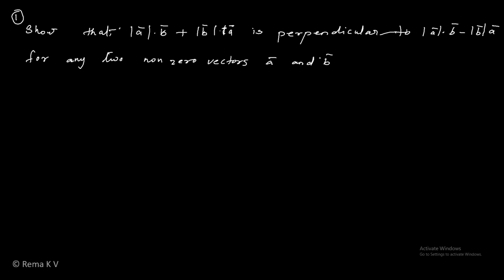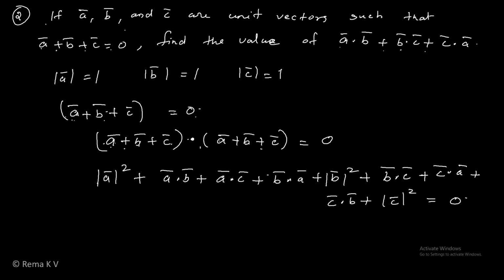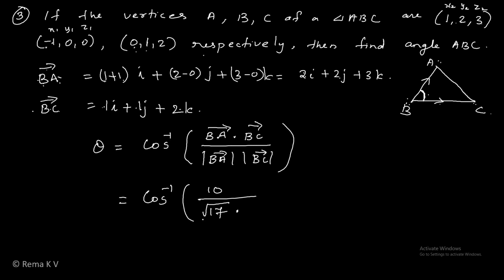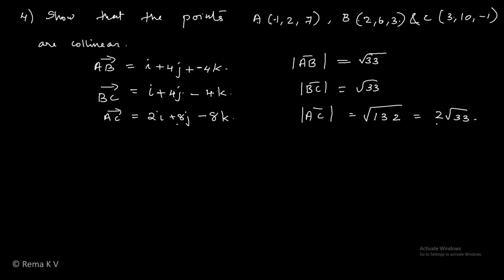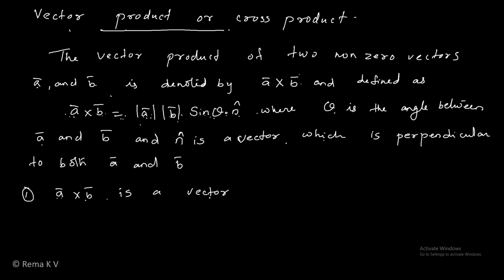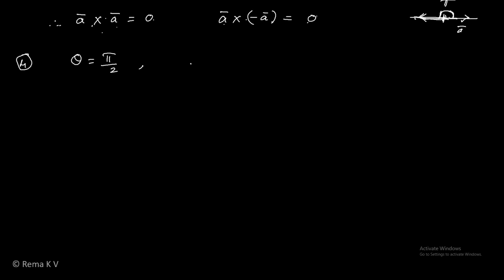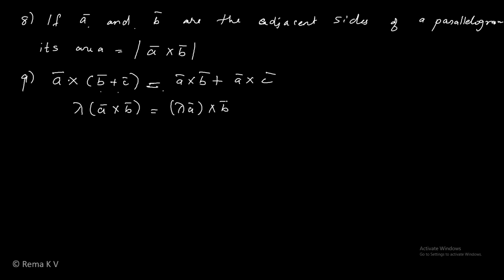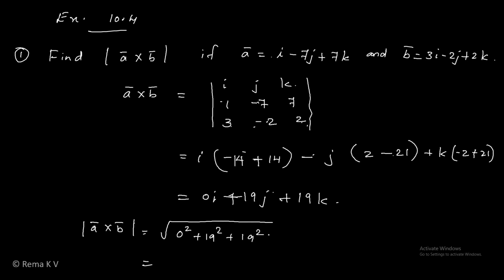Vector Algebra | Part - 5 | CBSE NCERT Class 12 | Mathematics Online Class